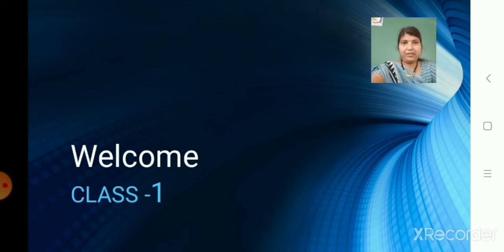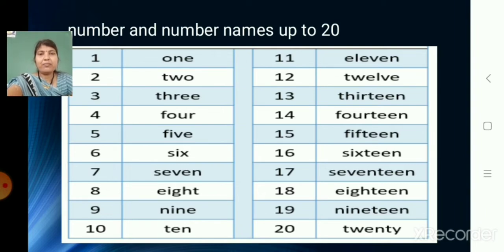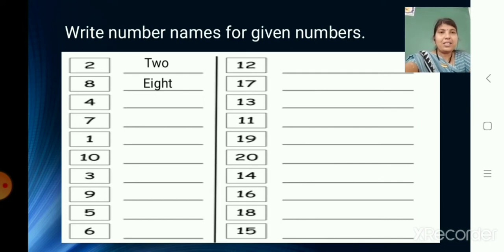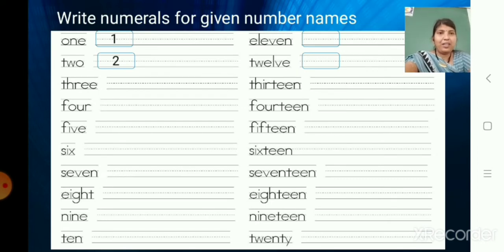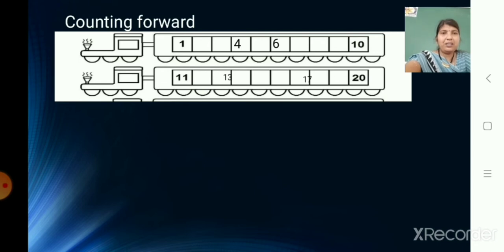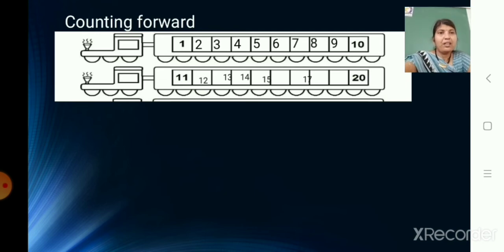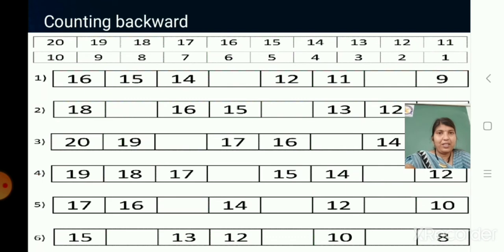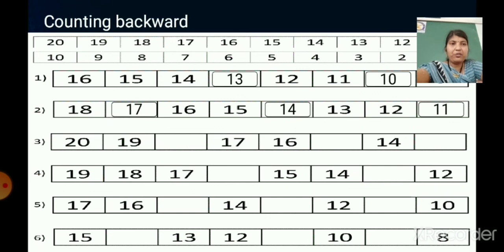3 || 09 || 2020 || CBSE || CLASS 1 || MATHS || REVISION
COUNTING FORWARD AND BACKWORD